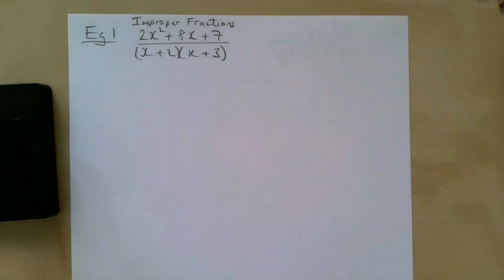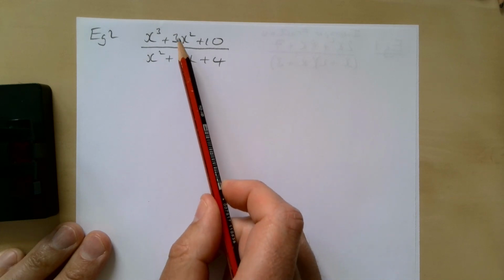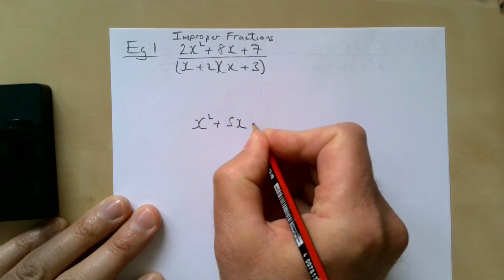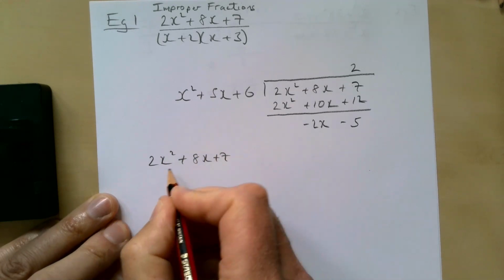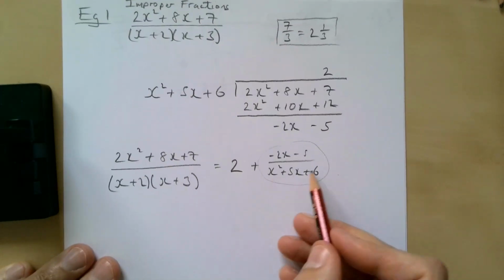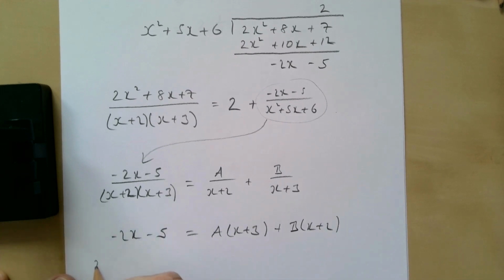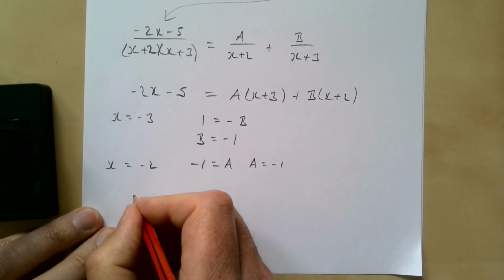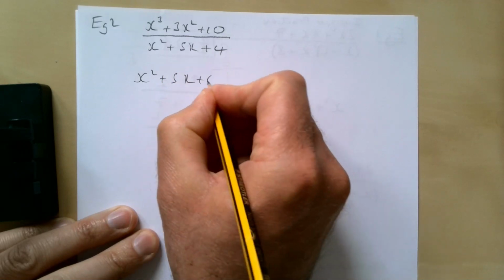CGS - A2Pure - Notes - Cpt 1 - c - Partial fractions - Improper fractions